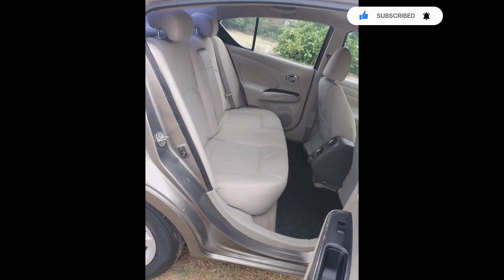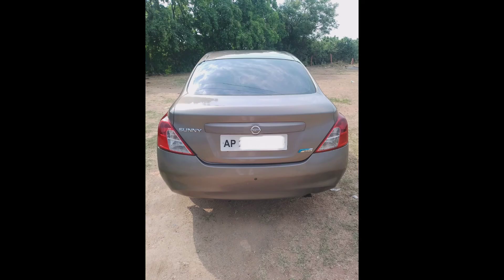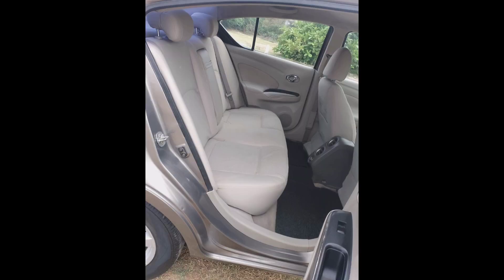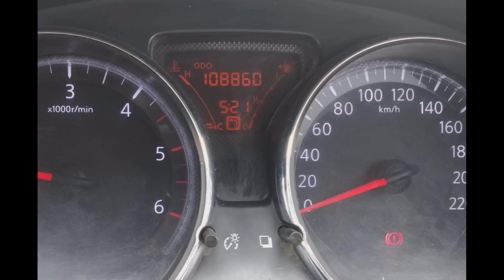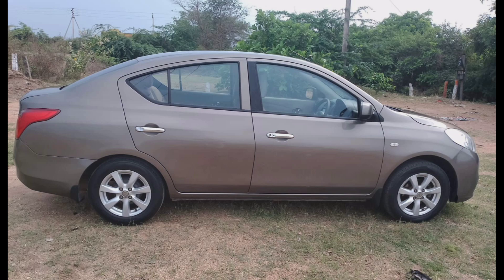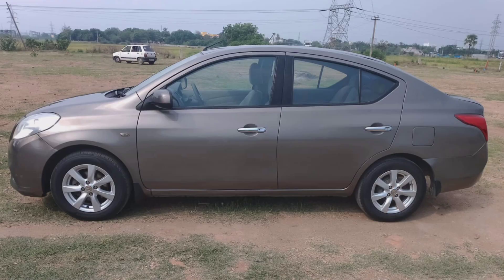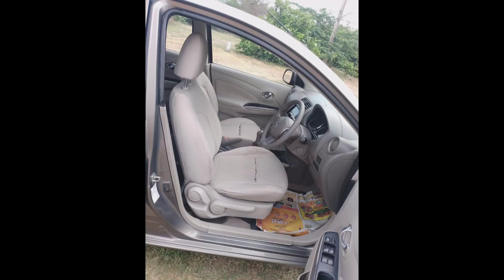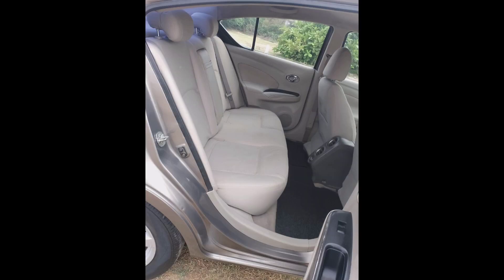Nissan Sunny XV+ l Model:-2012 l For sale l 💯%geniune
Hi viewers i hope you all are fine
indian car's and bike sales

All telangana vehicles are avaliable in my channel
cheap and best price
car sales

Vechile Name:-Nissan sunny xv+ version
Model:- 2012
Reading:-1,10,00/- km driven
Varinat:- Diesel
Price:- 3.50.000/- slighty negotiable